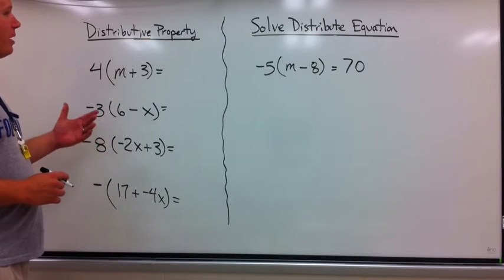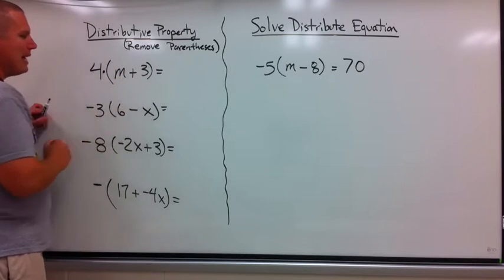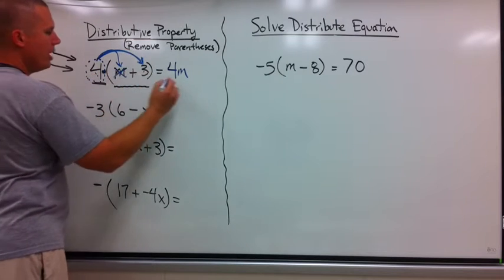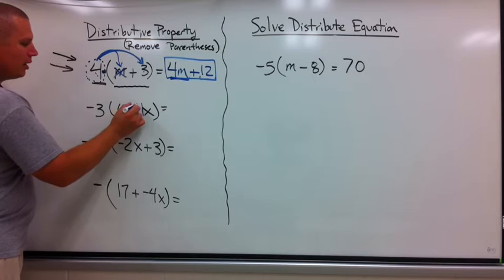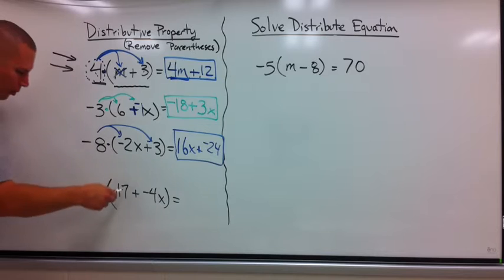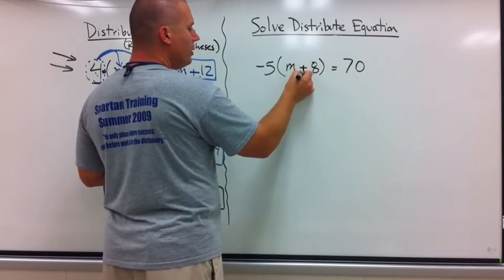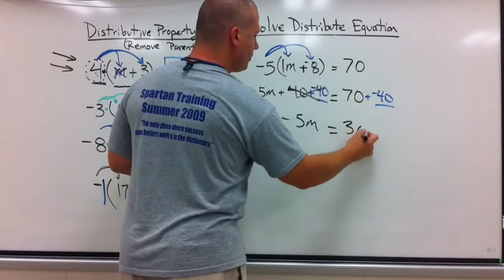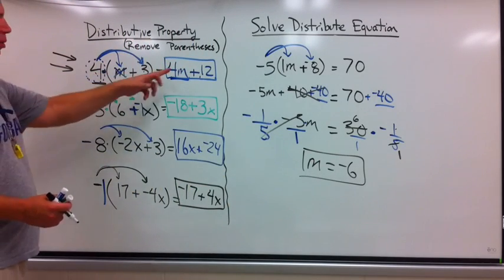Solving Distributive Property Equations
Mr. Long